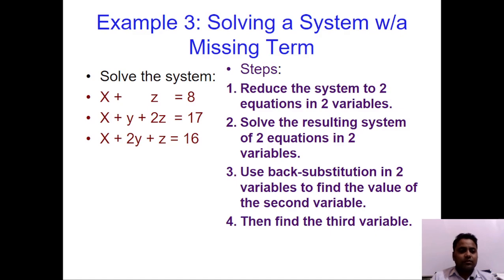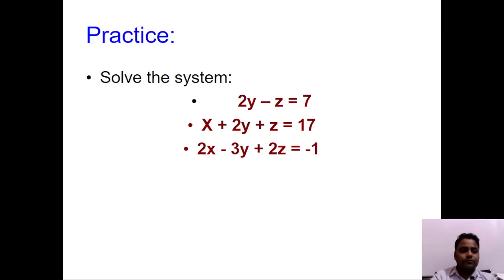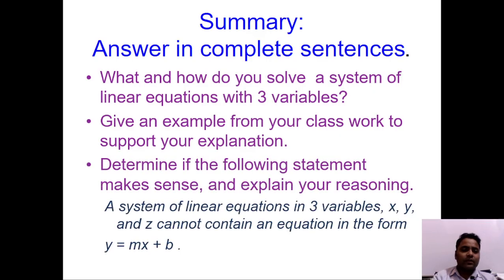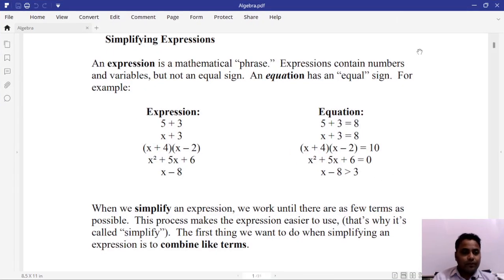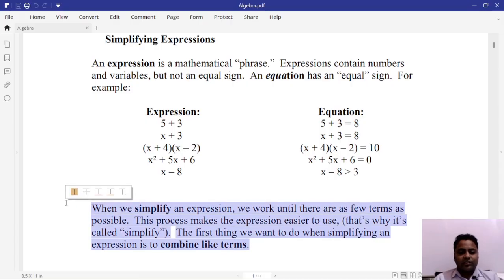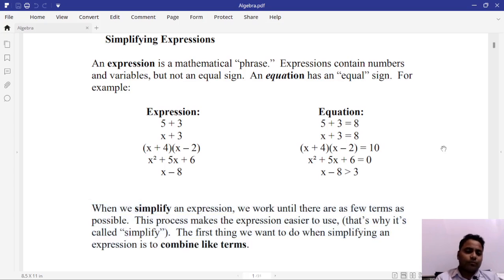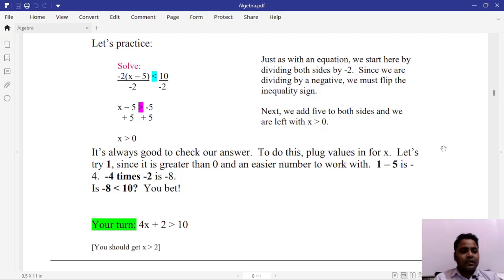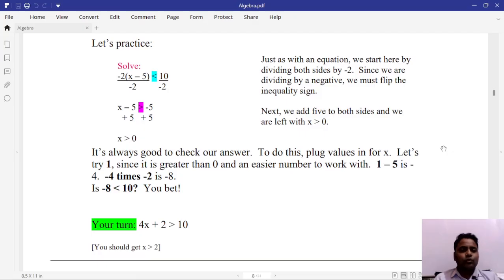A 8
ALGEBRA TOPICS